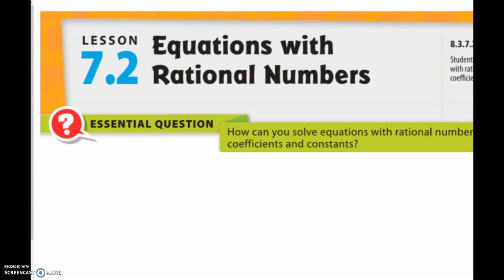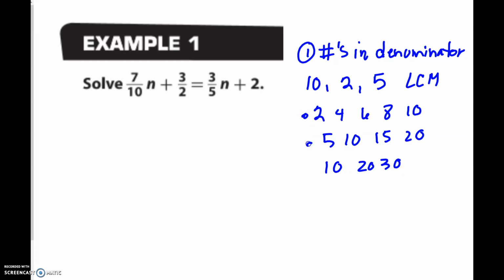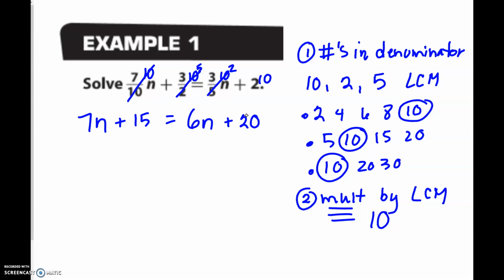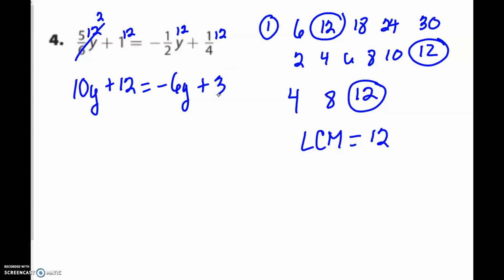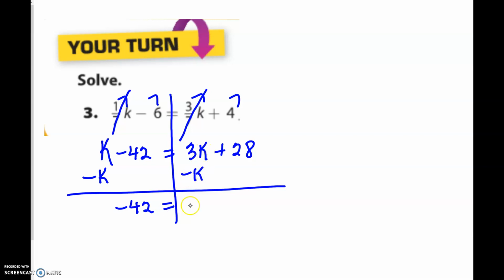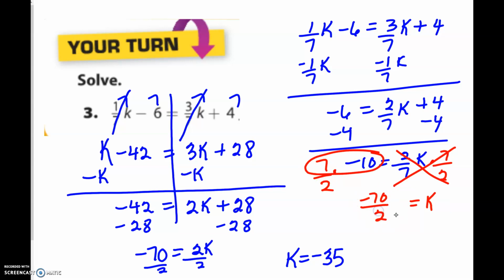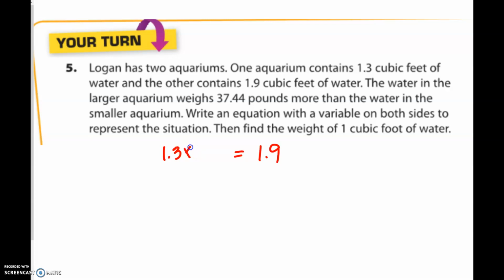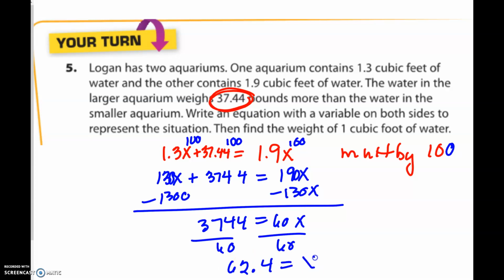7-2 equations with rational numbers day 1